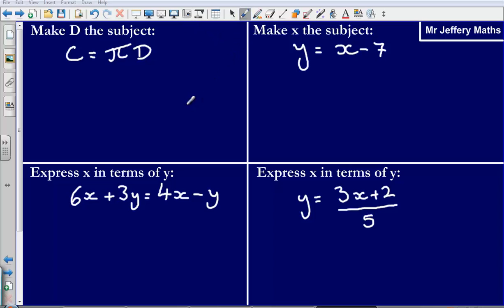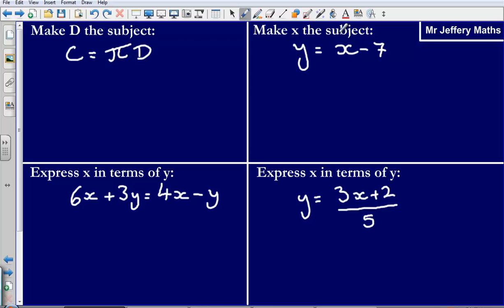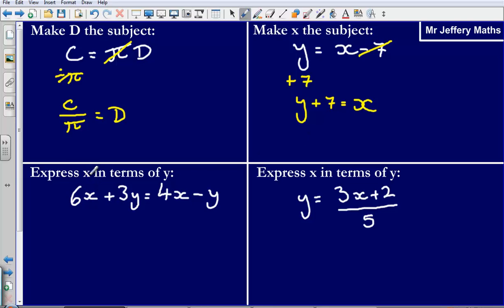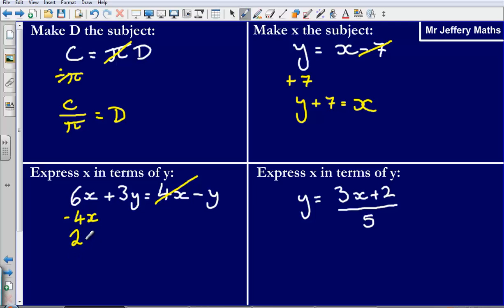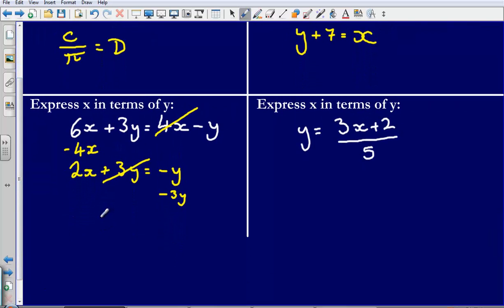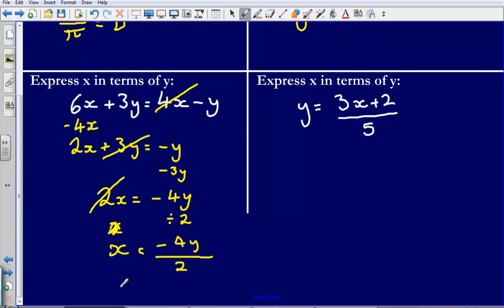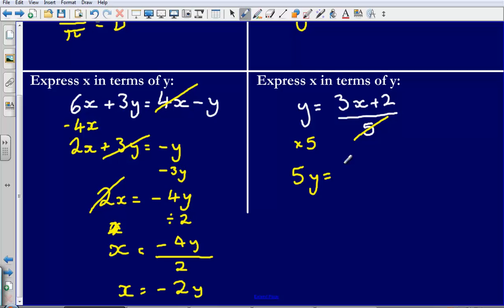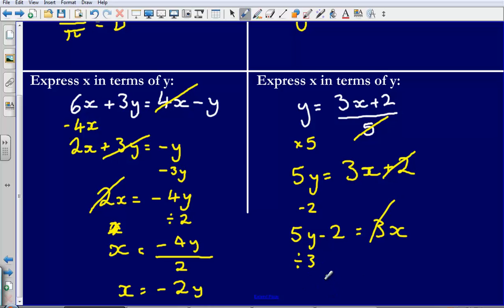Changing the Subject of the Formula 2 (Edexcel GCSE Maths)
Mr Jeffery going through some further basic examples of changing the subject of the formula.